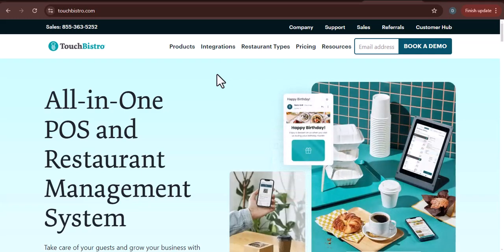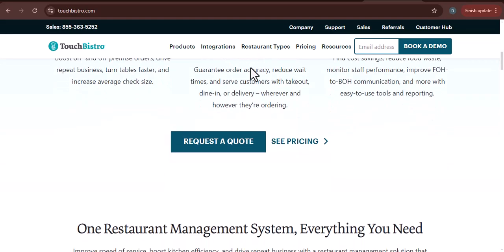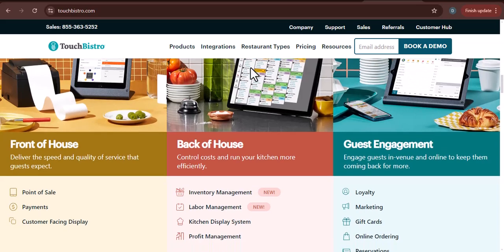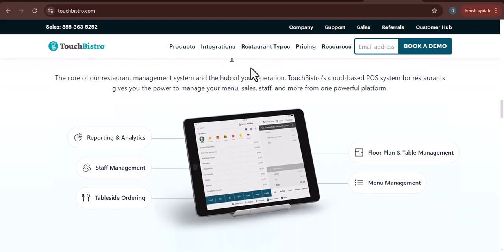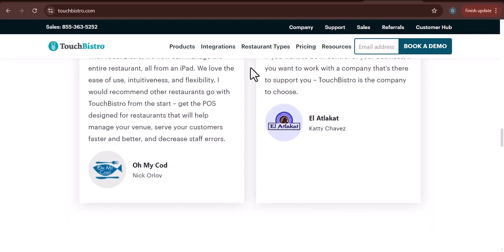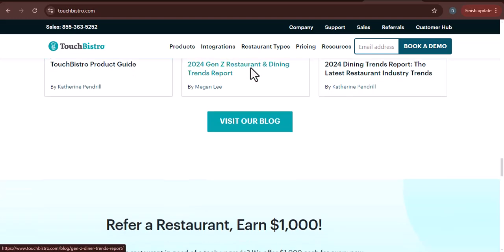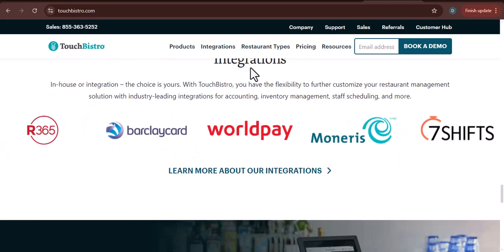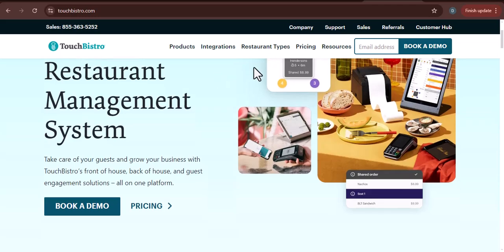Does TouchBistro have handhelds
In this video, you will learn about Does TouchBistro have handhelds

9 YouTube Channel Ideas to Help You Choose Your Own

✅IGNORE THIS
Related Search: